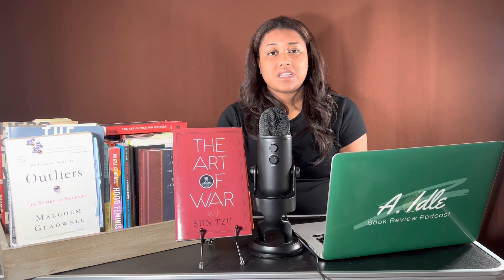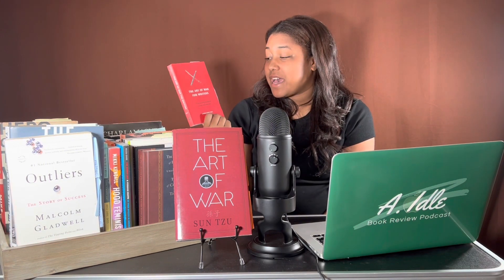THE ART OF WAR by Sun Tzu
Nothing like the present to get acquainted with one of the most respected pieces on military strategy. The Art of War, written in the 6th century, is the road map of victorious military conduct which carries true to this day. Sun Tzu cunningly explains the opportunities for success on the battlefield in this expository piece. The edition reviewed today was originally published in 1944 with an introduction by Brig. Gen. Thomas R. Phillips.

All Episodes currently streaming on most podcast platforms.